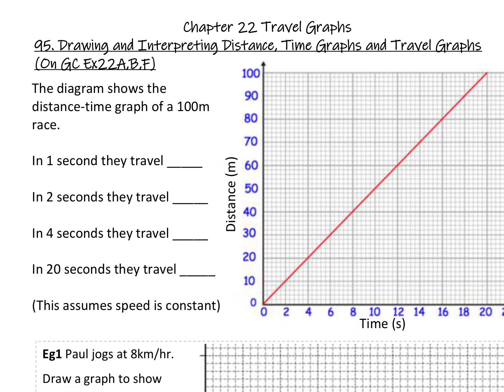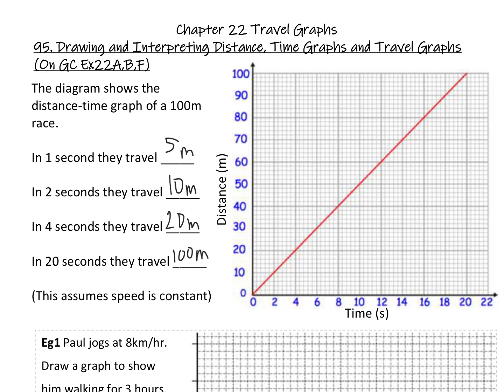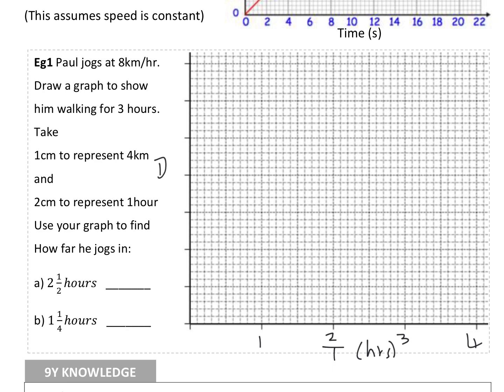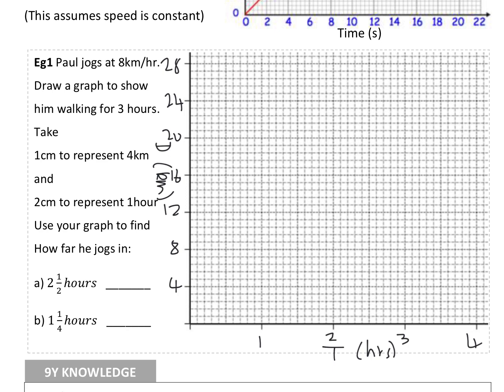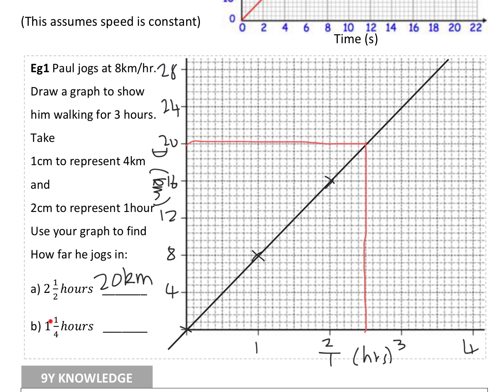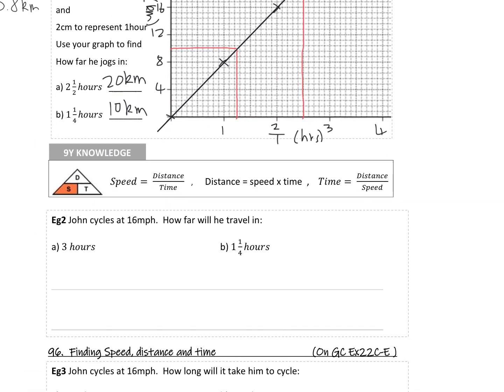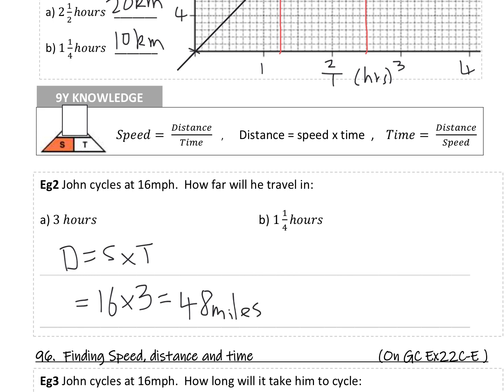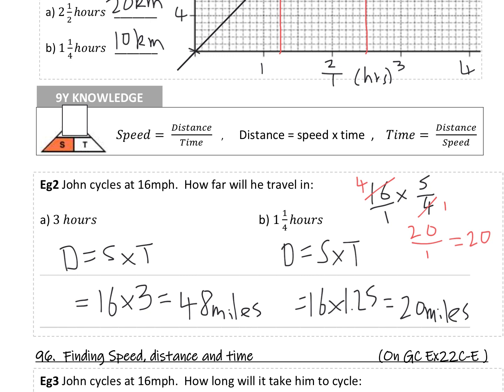Year 9 95. Ex22A,B,F Drawing and Interpreting Distance, Time Graphs and Travel Graphs